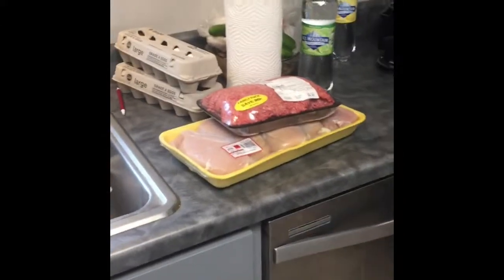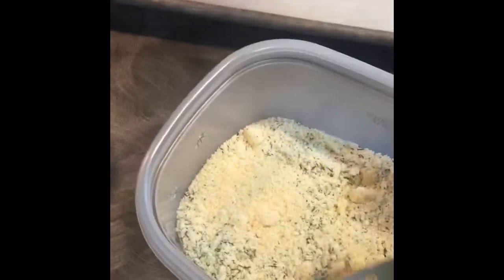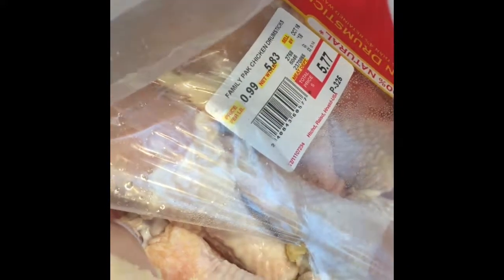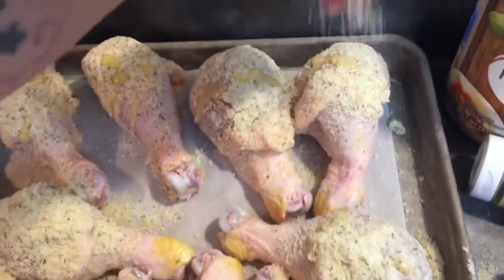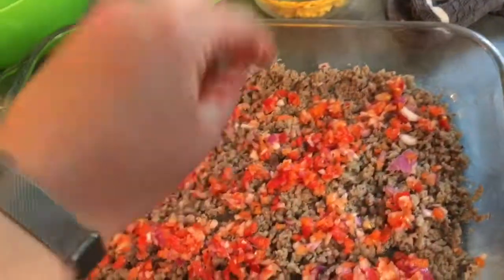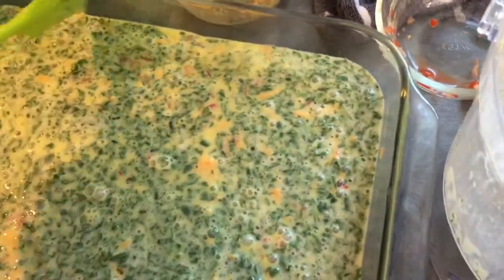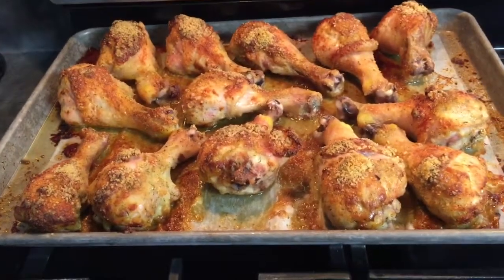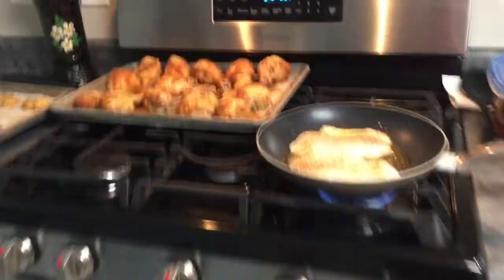Keto Meal Prep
Getting some meals prepped for this week. I haven’t been feeling well and definitely indulged too much the last couple weeks.